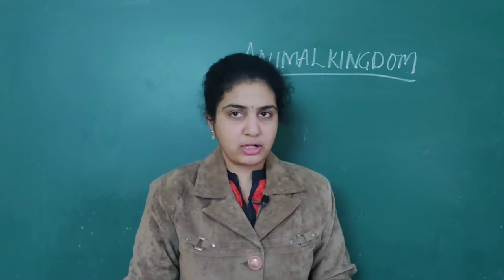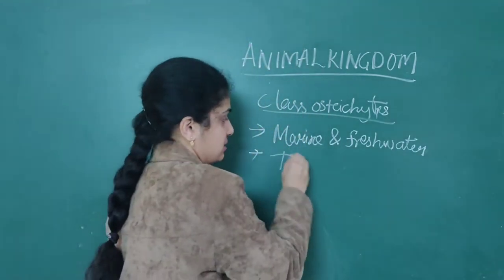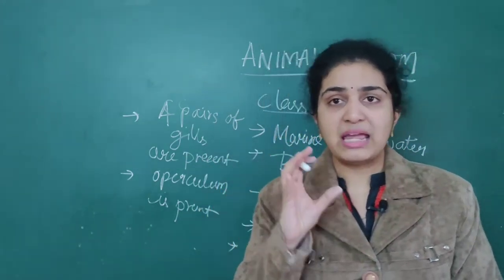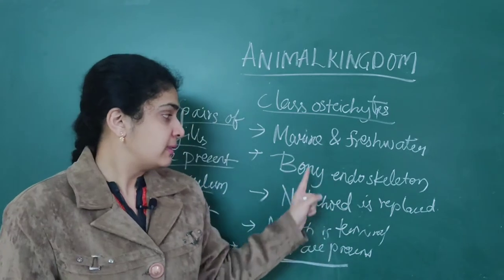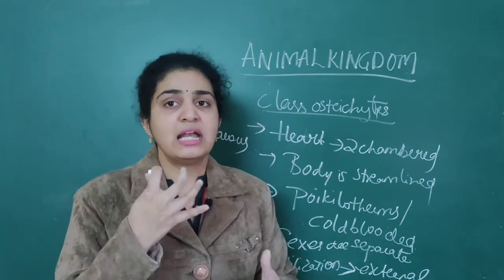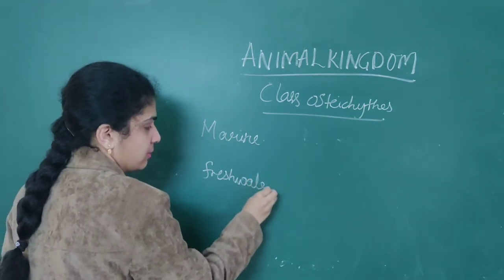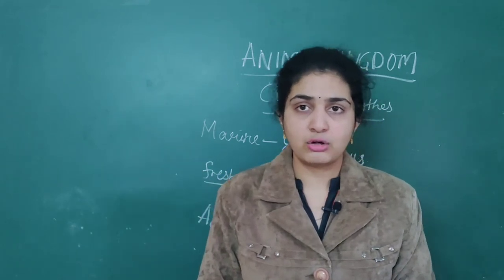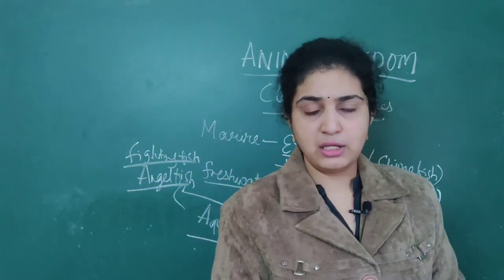class of osteichthyes - zoology - neet exam